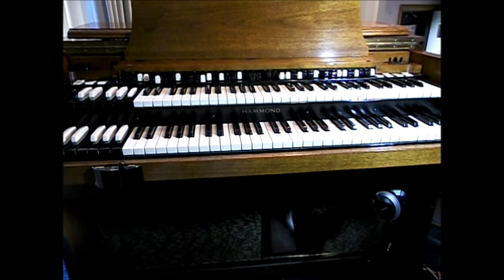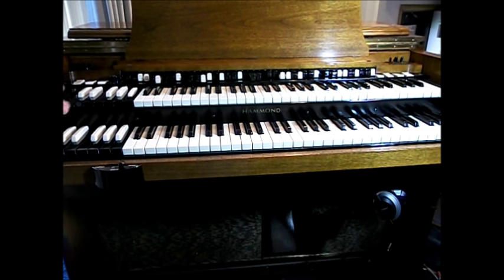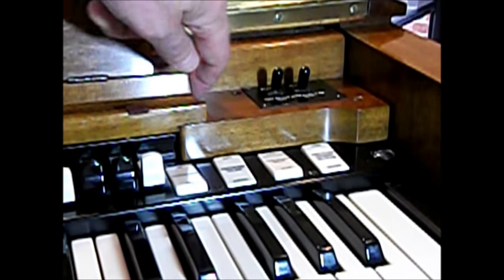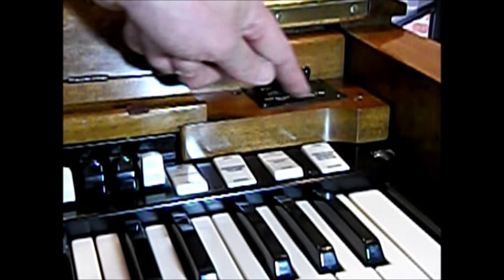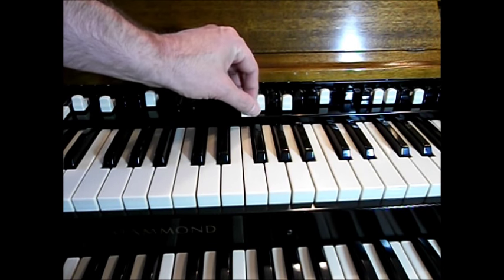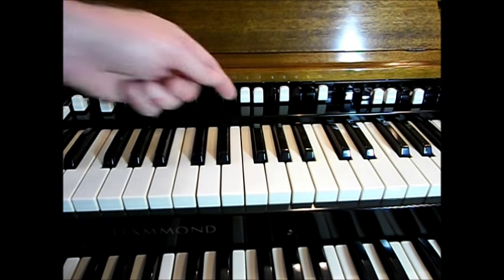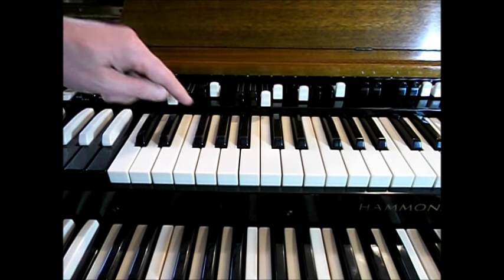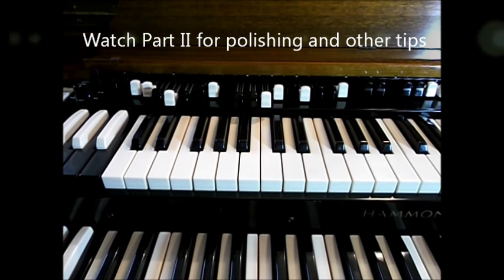Hammond Organ - Cleaning the Keyboard AREA Part I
Cleaning and polishing the Keyboards and entire keyboard area.  Cleaning techniques used without taking the organ apart.  This organ is 50 years old and needed a good cleaning.  It was not beat up enough to take it all apart, but it did need a good cleaning.